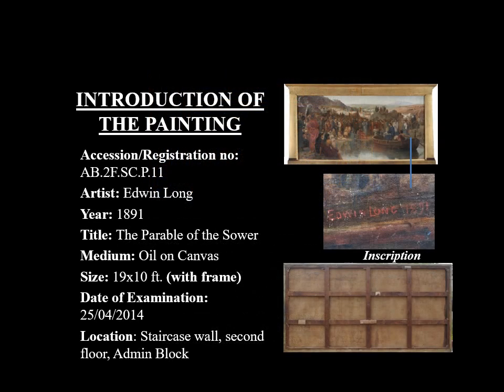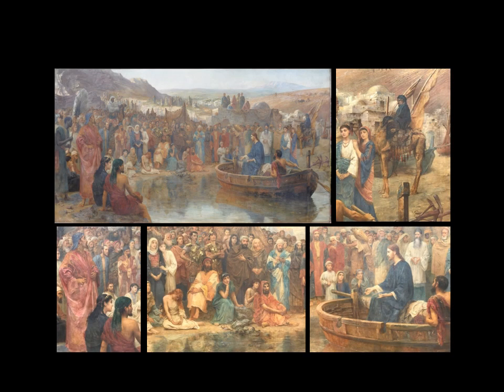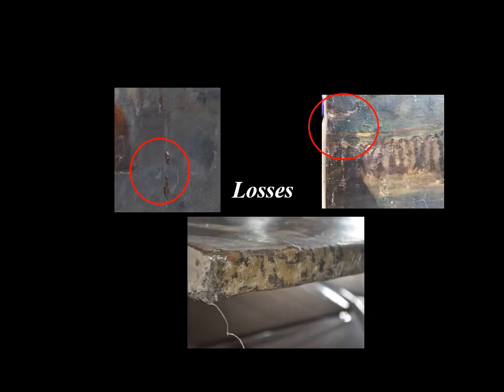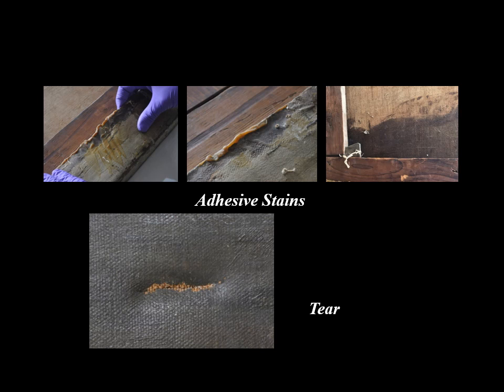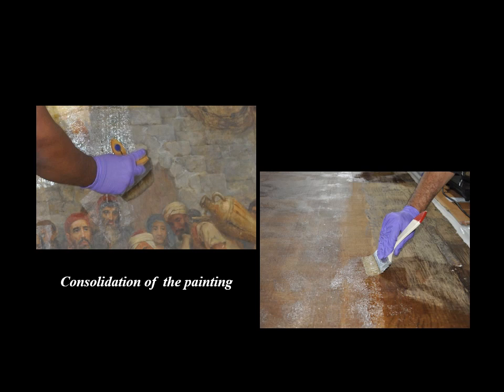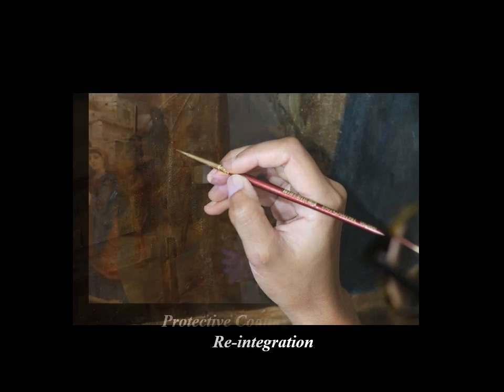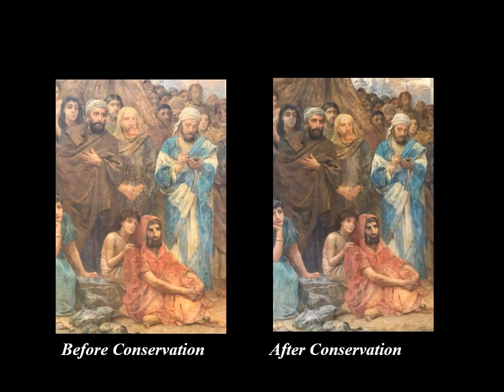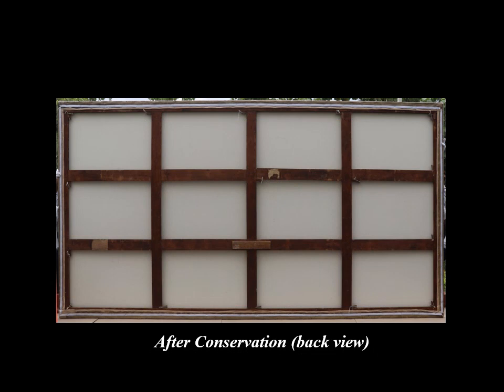Conservation of Oil Painting:1 The Parable of Sower by Edwin Long; collection of SSSIHL, Puttaparthi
An Oil Painting titled “The Parable of the Sower” from Sri Sathya Sai Institute of Higher Learning, Puttaparthi, A.P., was an on-site conservation and restoration treatment work undertaken by INTACH Conservation Institute. A pre-conservation assessment of the painting was done on 23rd May, 2014. The conservation treatment of the painting was completed on 30th July, 2019 in the premises of Administrative Block of the Trust.
“The Parable of the Sower” is the one of the finest works of the artist Edwin Long (12 July, 1829-15 May, 1891) which was completed by him during the last days of his life. The painting is an artistic representation of “The Christ preaching at the shores of Galilee.” It describes the realism of social, political and the economic world in which the parable is told by Jesus where he gives a vision on how to cope in exploitative world.
This video is the pictorial representation of conservation treatment of the painting which focuses on the problems observed, treatment given and the challenges faced by the conservators/ restorers as well as images of before and after conservation of the painting.
The painting was preserved on-site and finally installed at the display position, the staircase wall of second floor, Administrative Block.